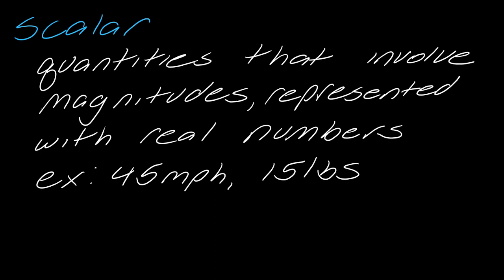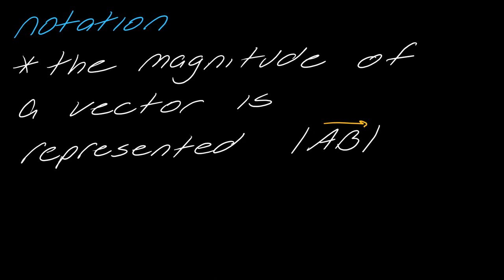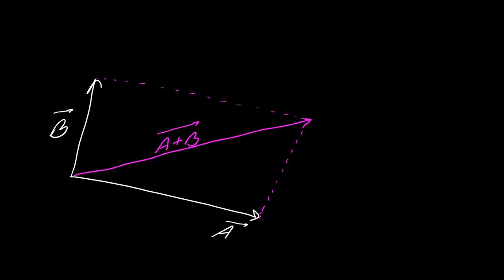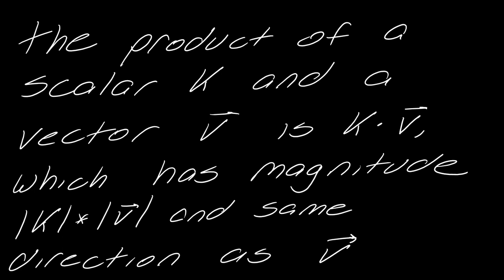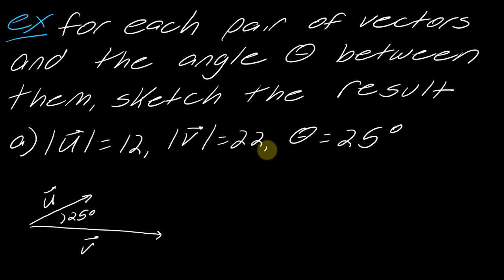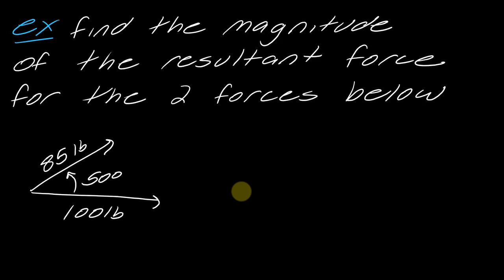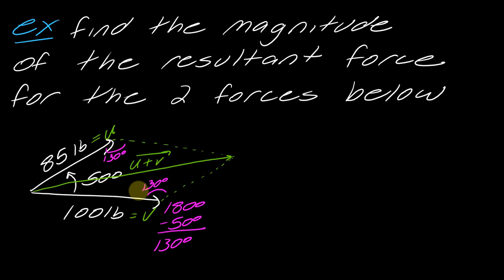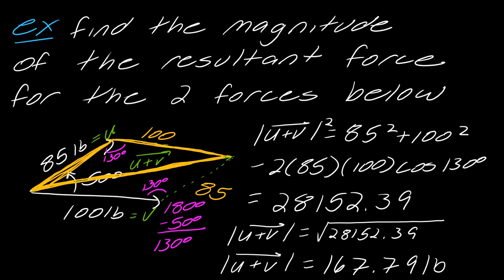Lesson: A Geometric Intro to Vectors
A geometric introduction to vectors

Quick References
0:00 Scalars: quantities that are only a magnitude
0:49 Vector quantities: magnitude and direction
1:21 Notation: boldface or an arrow on top
2:22 When two vectors are equal
2:53 Adding vectors by placing them end to end
3:08 The parallelogram rule for a sum
3:55 Commutativity and opposite vectors
4:41 Multiplying a vector by a scalar
5:27 Parallelogram properties you will use with vectors
6:30 For |u| = 12, |v| = 22 and angle 25 degrees, sketch the resultant
8:04 For |u| = 20, |v| = 40 and angle 30 degrees, sketch the resultant
8:52 Resultant of an 85 lb and a 100 lb force 50 degrees apart
9:54 Supplementary angles give the 130 degree angle
10:26 Setting up the Law of Cosines on half the parallelogram
11:28 Solving for the magnitude of the resultant